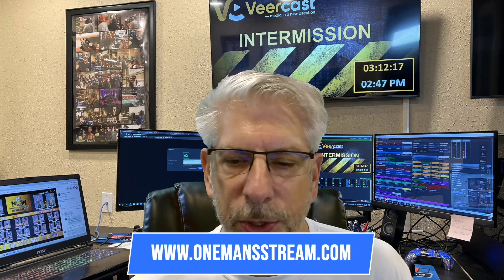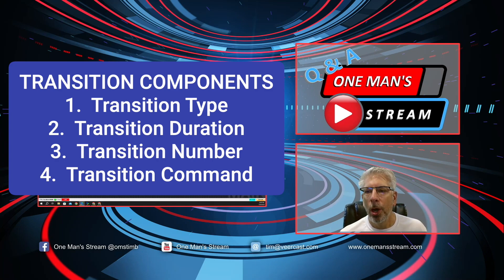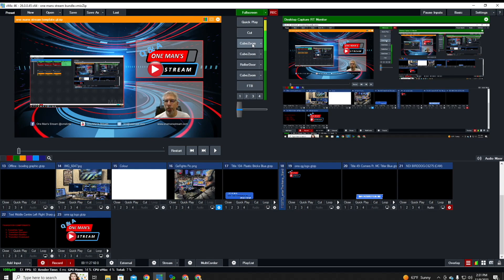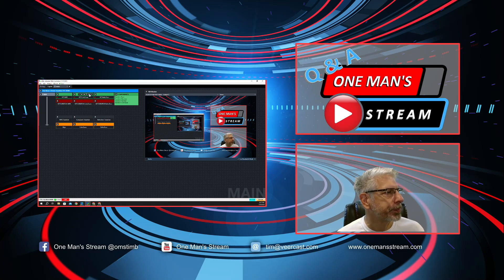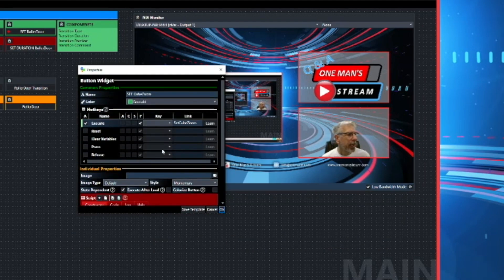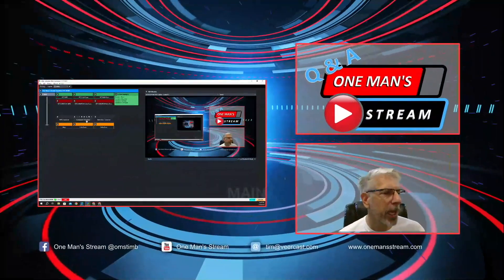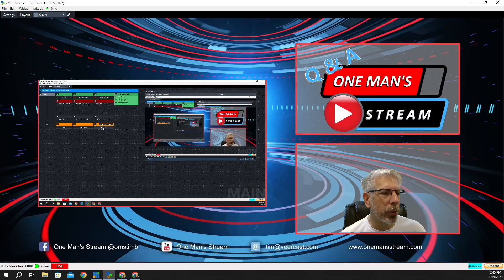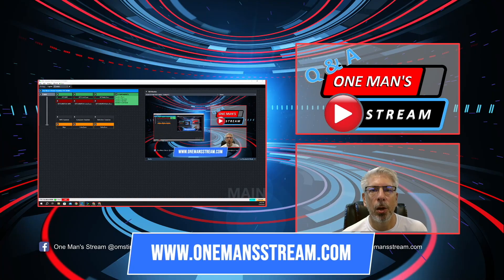vMix UTC Transitions DEEP DIVE | One Man's Stream Episode 101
It can be difficult to control transitions in vMix UTC because there are several parameters that must be setup for the process to work.  The process is very similar to what we did in Episode 56 setting up audio fade automation.  Just as we did in that tutorial I will take you through the process step by step.